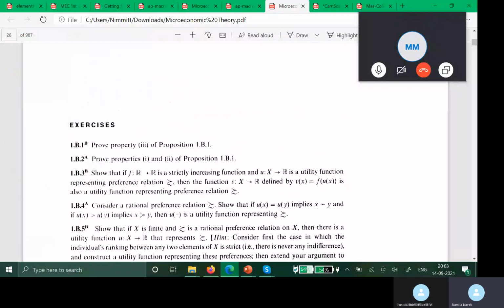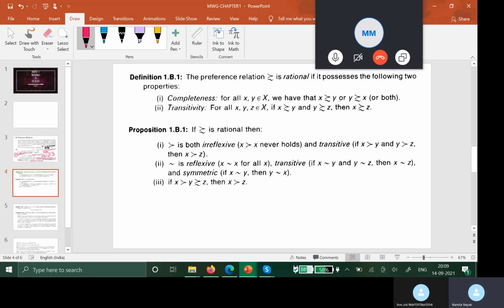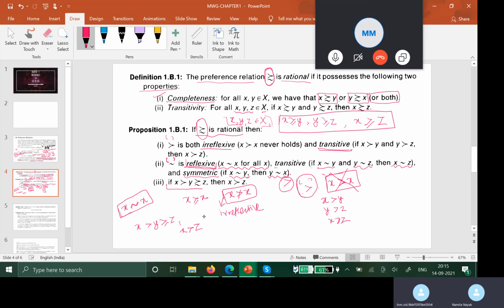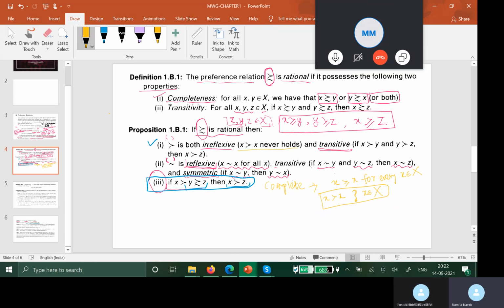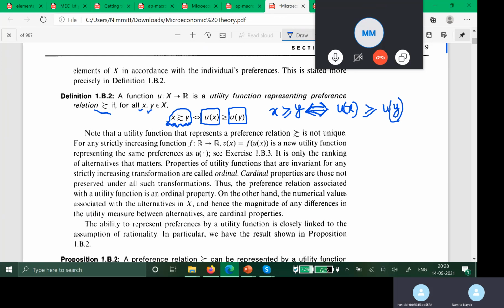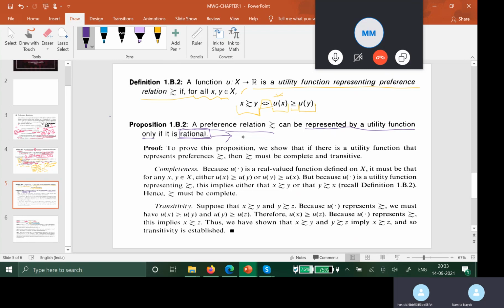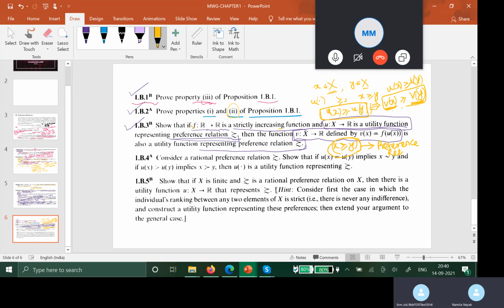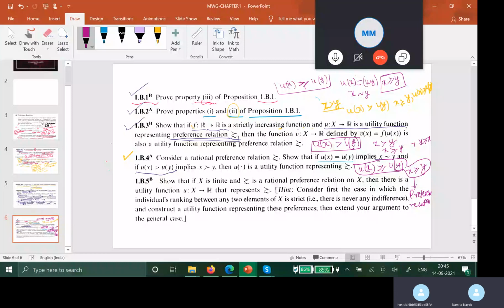Preference Relation and Utility Function | Mas-Collel, Whinston and Green | Microeconomics Theory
This video covers Preference Relations, its Properties and Utility Function. Solutions to the related Exercises is discussed.